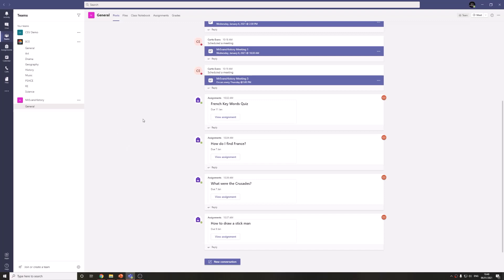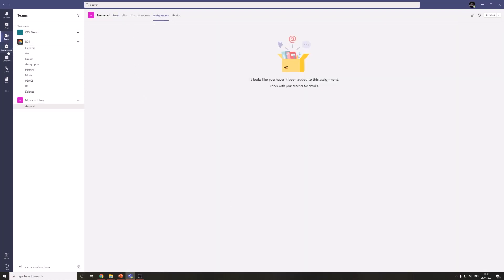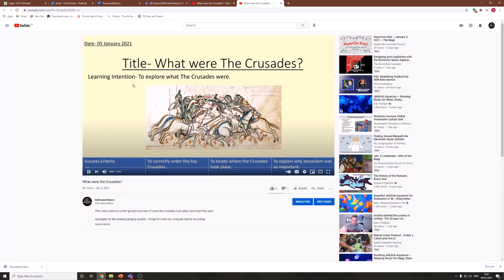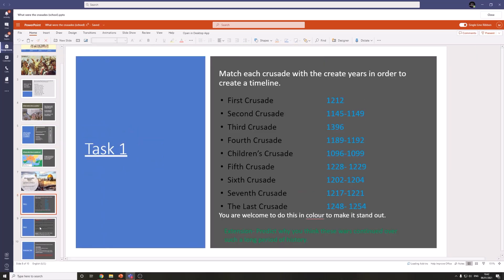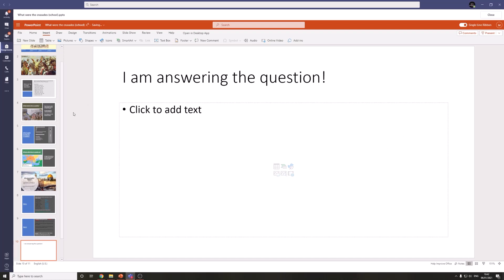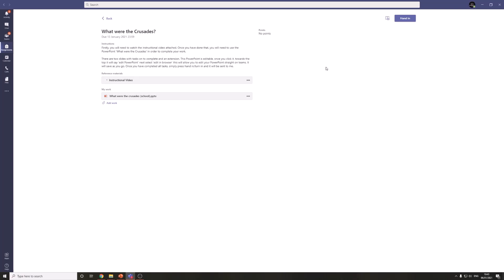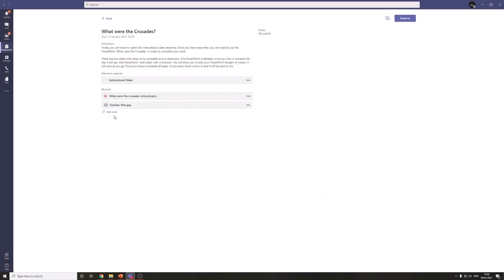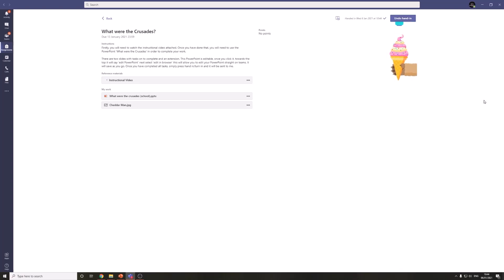How to submit an assignment through Teams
This is a brief guide on how to submit assignments through the Microsoft Teams App.